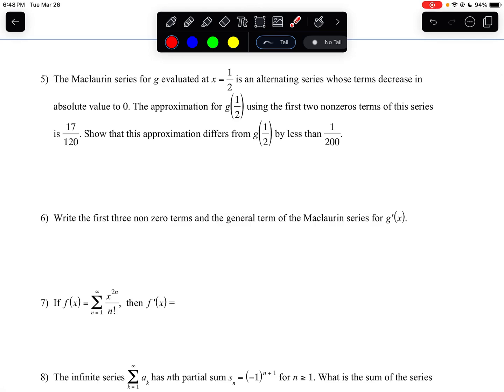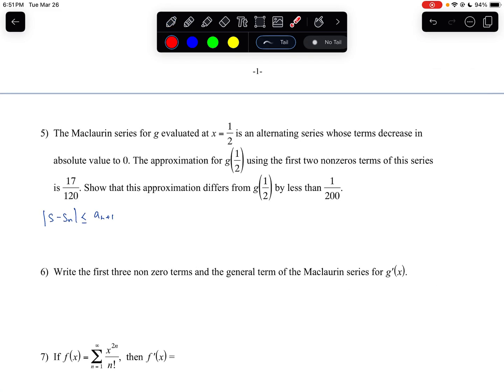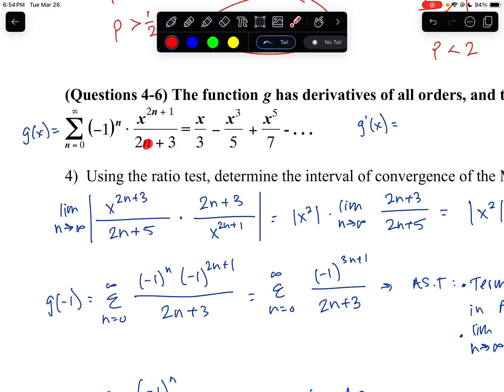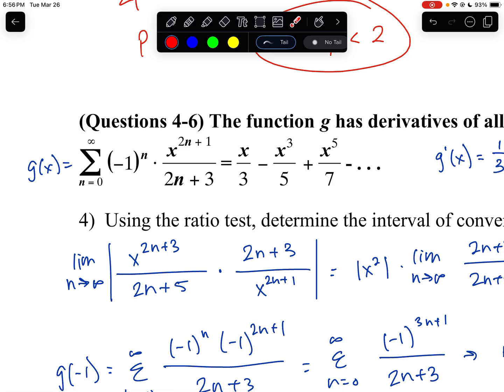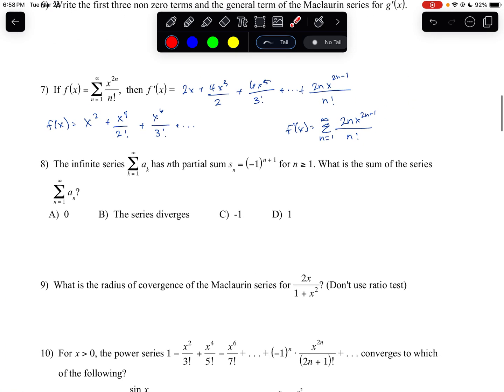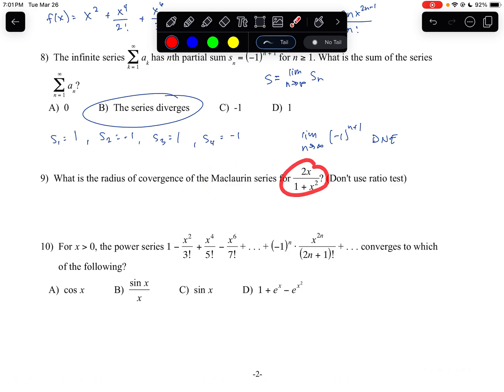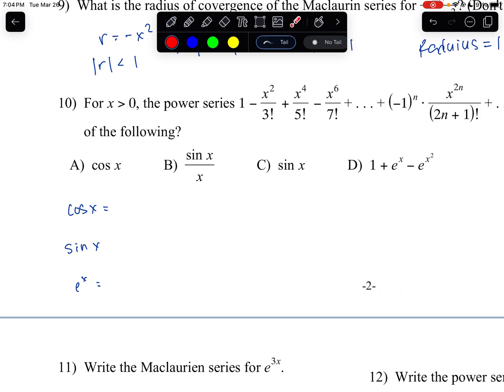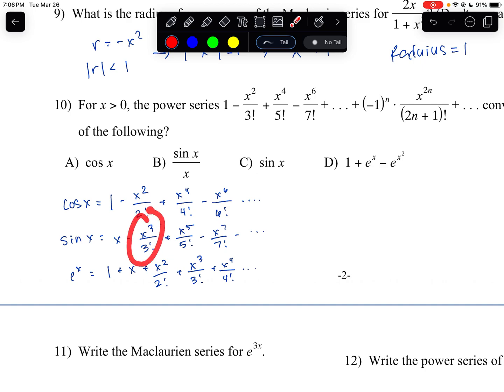Chapter 10 Review Page 2